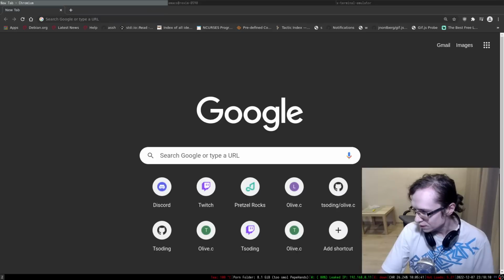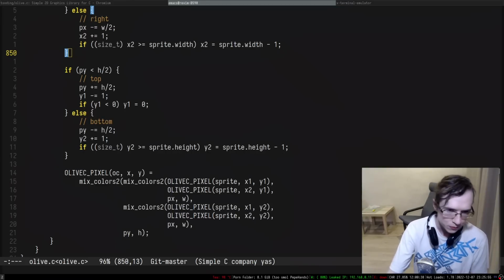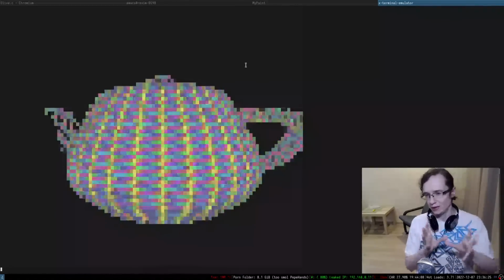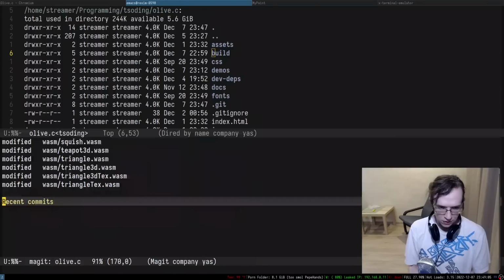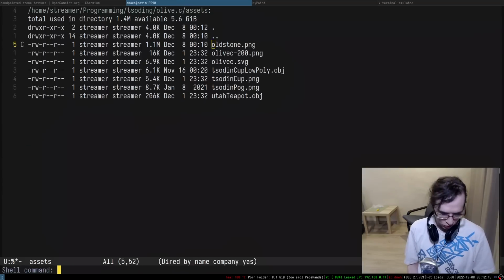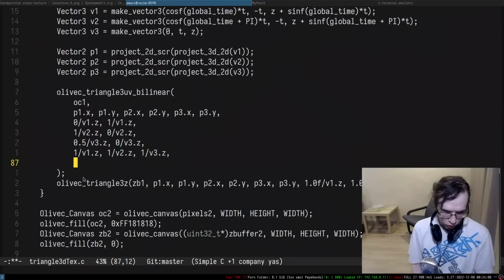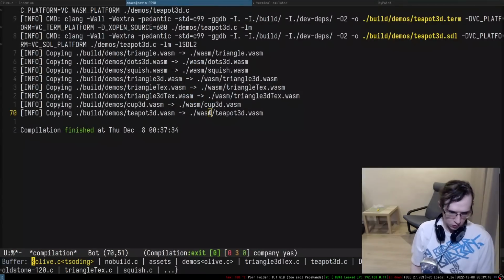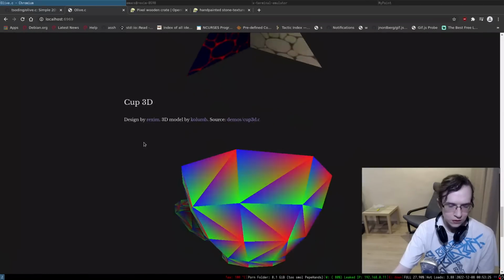Coding Math Despite being Traumatized by Education System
Chapters:
- 00:00:00 - Intro
- 00:01:43 - Recap
- 00:03:15 - Plan for Today
- 00:05:32 - Why the Library is So Messy?
- 00:07:10 - How Bilinear Interpolation is Implemented
- 00:07:45 - What we need to do.
- 00:10:07 - Q: Why don't you handle square rectangles with 2 triangles?
- 00:11:51 - Q: If you didn't English before the last 10 years how did you code?
- 00:12:39 - Q: Will you get rid of SDL at some point?
- 00:13:00 - Q: On the Modern Programming Culture
- 00:14:26 - olivec_bilinear_pixel()
- 00:16:02 - On Reinventing the Wheel
- 00:17:22 - How olivec_bilinear_pixel() supposed to work
- 00:18:19 - Implementing olivec_bilinear_pixel()
- 00:22:53 - Q: Am I making a Software Renderer?
- 00:25:43 - Q: Do I plan to use SIMD or multi-threading?
- 00:26:30 - Small recap
- 00:27:37 - Enhancing olivec_triangle3uv()
- 00:30:46 - Q: How do you install Software on Linux?
- 00:31:06 - Q: How much BTC for Python Interpreter in Haskell?
- 00:32:21 - Introducing precision
- 00:35:36 - Testing the final result
- 00:38:12 - We need more interesting textures
- 00:39:31 - olivec_triangle3uv_bilinear()
- 00:45:24 - More interesting textures
- 00:56:18 - nobuild
- 00:58:35 - Fixing texture coordinates
- 01:04:26 - Testing in Terminal
- 01:05:48 - Q: Where do I start if I wanna become Master Programmer?
- 01:06:40 - Q: Have you ever qualified for ACM ICPC?
- 01:07:55 - Bug in terminal output
- 01:09:39 - Q: Will you make Doom in Terminal?
- 01:11:10 - Increasing the resolution of textures
- 01:12:27 - My thoughts on the future of competitive programming
- 01:14:16 - Continue increasing the resolution of textures
- 01:15:30 - Q: Have I ever worked in GameDev?
- 01:19:21 - On Math Education Traumatizing People
- 01:21:22 - Committing the final result
- 01:22:46 - Fixing the background
- 01:23:16 - On the definition of derivative
- 01:24:09 - Commiting background fix